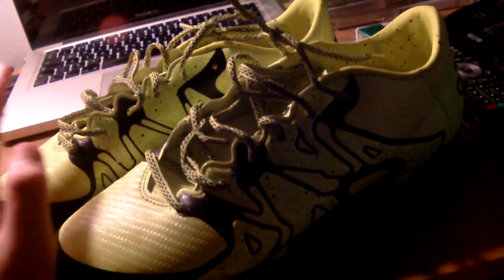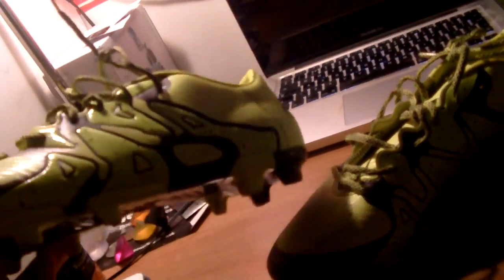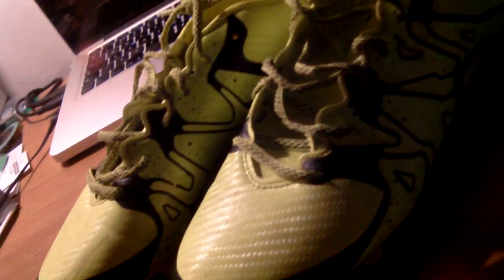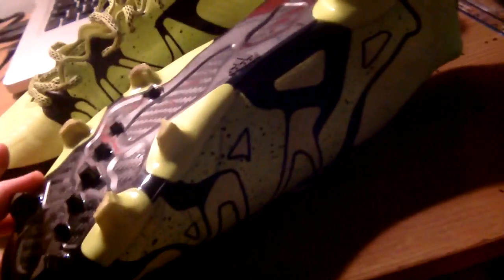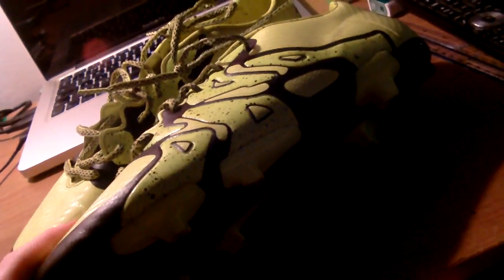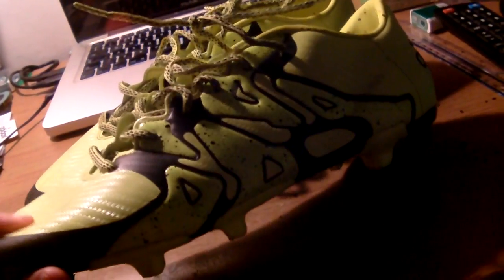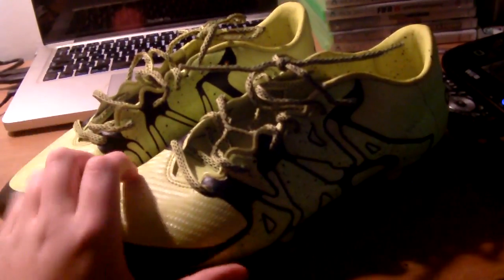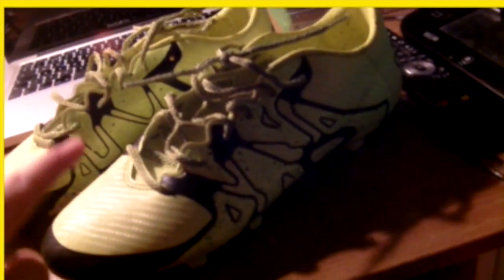ADIDAS X 15.3 FOOTBALL BOOT TEST!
Hi, I'm Anthony. My channel is called TTZ. The TTZ stands for Tony Tekkerz. Why? My name people sometimes call me is Tony and I have  tekkers - debatable

On this channel you will find Football Vids and Music content.